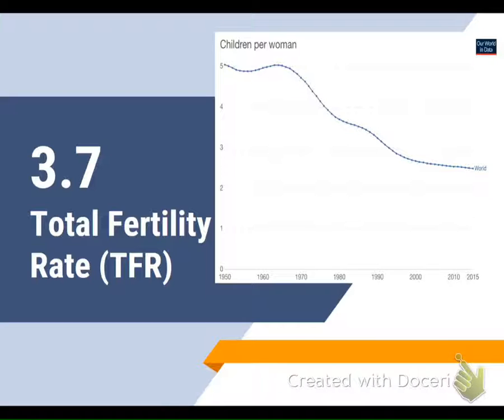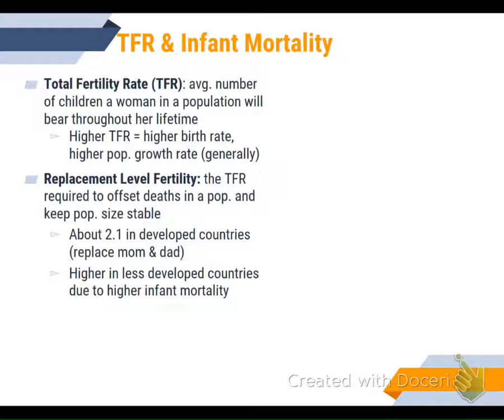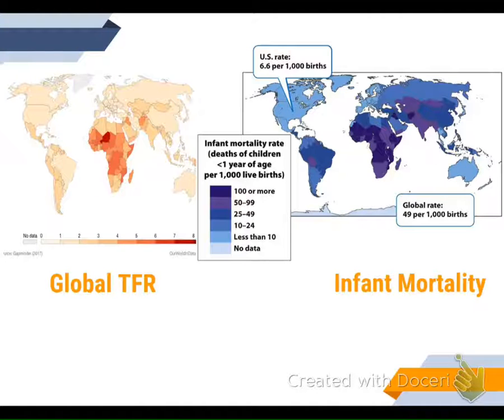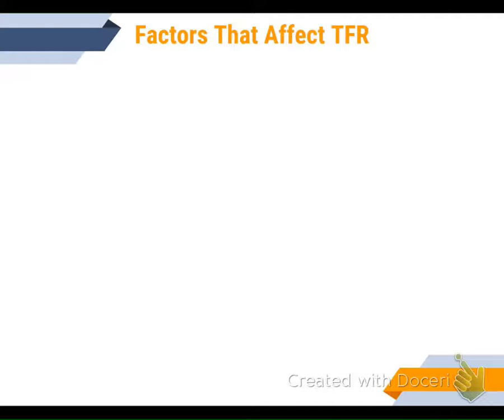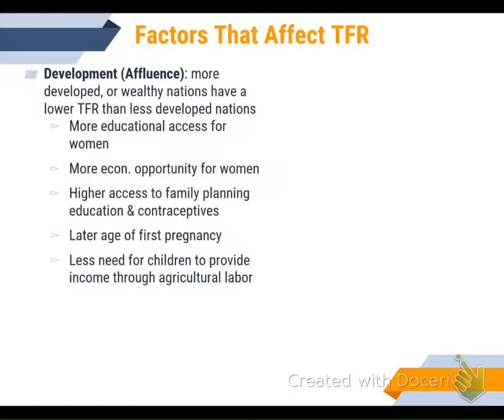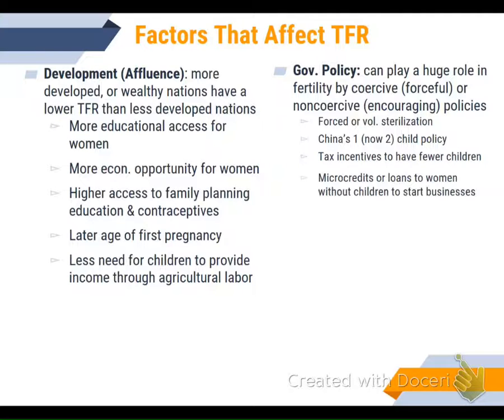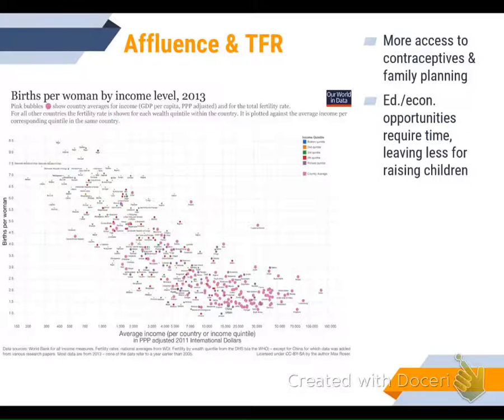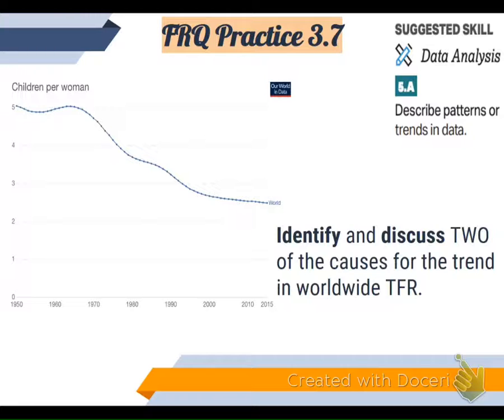3.7 Total Fertility Rate TFR